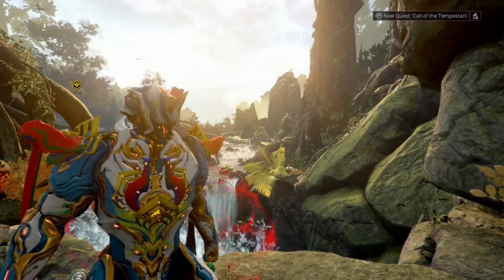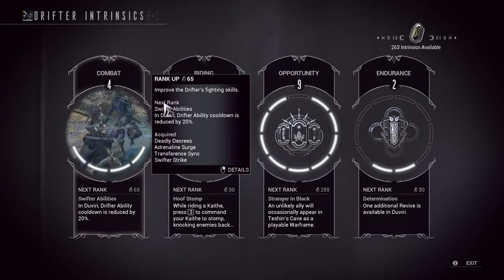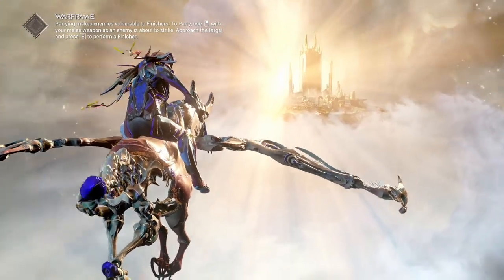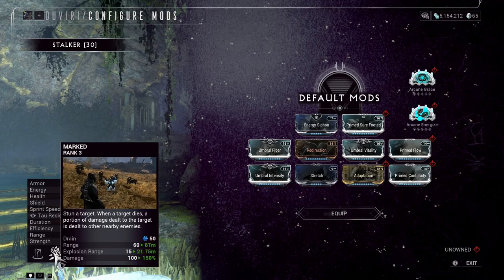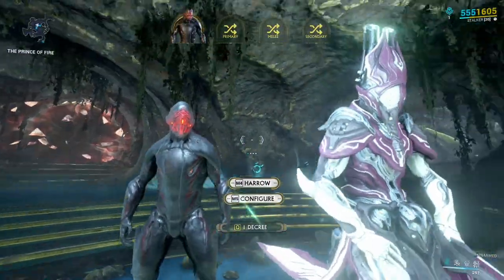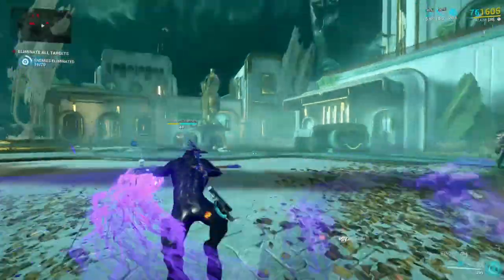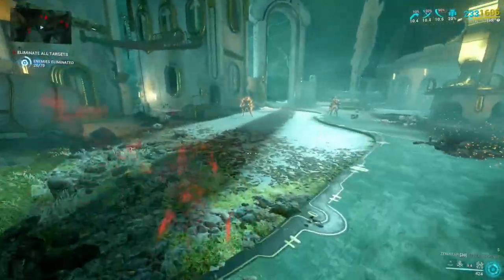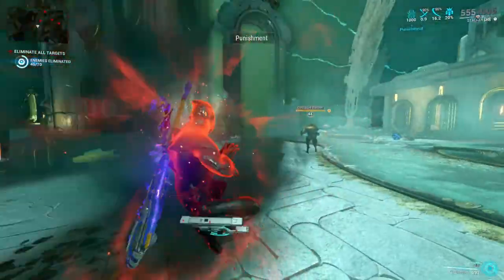How To Farm Stalker and Ability Test In Duviri Undercraft| Warframe Duviri Paradox!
Working our way through Deimos  we meet father and daughter we do some chores they give us and get pummeled by some enemies and also today i witnessed a Nechramech which are some specialties of the father character and so we get closer to saving the heart by following and doing what they tell us

AOA hey everyone hope you guys are okay and doing well plz enjoy the video leave a like and subscribe the channel even if you didn't like the video 😂😂🤣 but i am serious 😉 and guys help me so that i can get 1k subs ASAP

Warframe
From Wikipedia, the free encyclopedia

Warframe is a free-to-play cooperative third-person shooter video game developed by Digital Extremes for Microsoft Windows, PlayStation 4, and Xbox One. In Warframe, players control members of the Tenno, a race of ancient warriors who have awoken from centuries of cryosleep to find themselves at war with different factions.

Setting

In Warframe, players control the members of the Tenno, a race of ancient warriors who have awoken from centuries of cryosleep to find themselves at war with the Grineer, a matriarchal race of militarized and deteriorated human clones built upon metal, blood, and war; the Corpus, a mega-corporation with advanced robotics and laser technology built upon profit; the Infested, disfigured victims of the Technocyte virus, a reference to Dark Sector; and later the Sentients, an alien force of mechanical beings returning from the Tau system after being driven back centuries ago. To fight back, the Tenno use remotely controlled biomechanical suits to channel their unique abilities — the eponymous Warframes. Later missions reveal that the Warframes are actually biomechanical shells which are connected to the consciousness of the actual Tenno, human children who were given unpredictable powers by the Void. Those powers led to them being demonized and they were exiled into stasis pods on the Moon. The Tenno and their Warframes were used by the Orokin Empire in a desperate fight against the Sentients and stopped their invasion. However, for unknown reasons, the former turned on the latter and caused the Empire to collapse. The Empire shattered with the remnants becoming the Grineer and the Corpus while the Tenno were placed in stasis until centuries later.